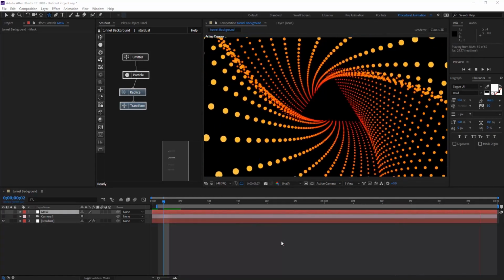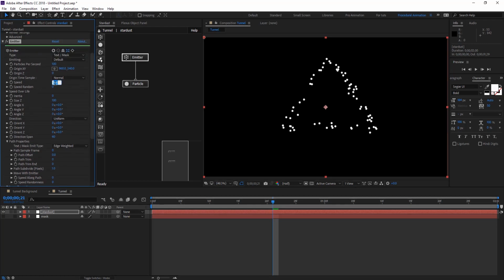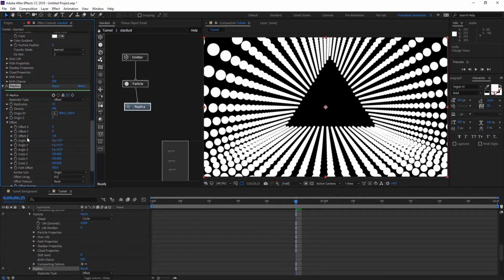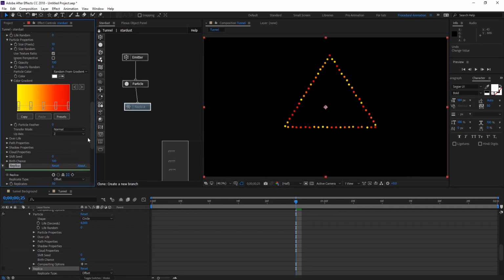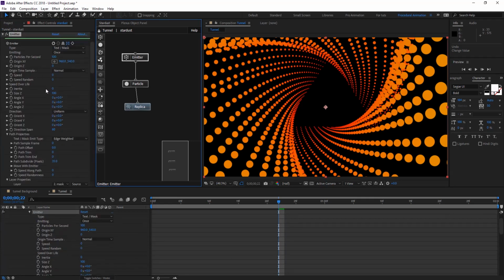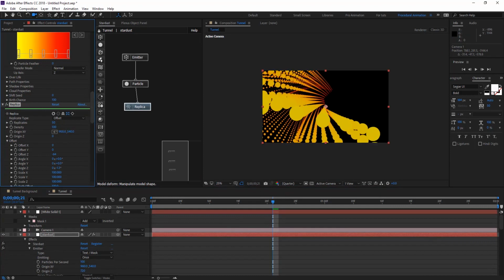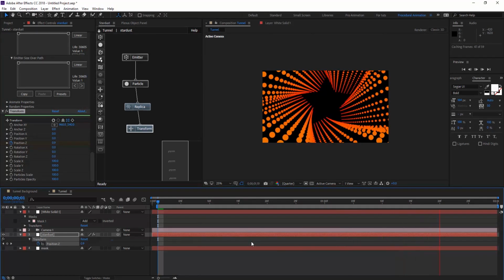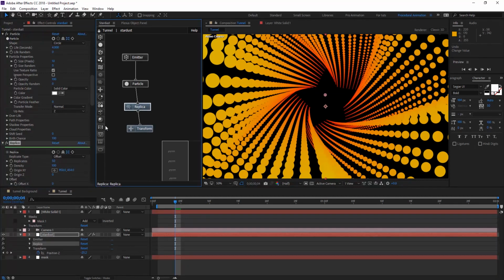3D Particle Tunnel Background in AE | Easy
Learn how easy it is to create a 3D Particle Tunnel Background in After Effects using Stardust | Stardust tutorial series for VFX & Motion Graphics |

⭕️ Recommended ⭕️

◉ Related Tutorials

Superluminal | Stardust Tutorial
STARDUST I Ae Tutorial I Create Beautiful Motion Graphics
Stardust Earth Tutorial
Getting Started With Stardust in After Effects
Stardust l 3D Particle System Plugin
Stardust Tutorials – Node Based Particle System for Adobe After Effects
Stardust Quick Start Tutorial
Digital Code Intro using STARDUST- After Effects Tutorial
Happy Holidays Tutorial using Stardust in After Effects
Stardust Magic Particle Trail Tutorial
Stardust l Ae 3D Particle System Plugin
Triangle Tunnel Abstract Motion Background
3D Tech Tunnel
Space Time Tunnel Animation Background
Abstract Tunnel Looping Animated Background Motion Background
Particle Tunnel Background
Light Tunnel - Motion Graphics
Circle Tunnel Loop Background | Motion Graphics
Intense Tunnel of Light Rays Motion Background
Tunnel Clocks, Abstract Time Travel Concept Background
Triangle Tunnel Background Motion Graphics
Tunnel Effect Motion Background
Abstract 3d tunnel background animation Motion Background
 Shapes Tunnel Motion Background
Time or space warp tunnel Motion Background
3D Blue Red Organic Wavy Tunnel Abstract Animation Background
tunnel background in stardust AE tutorial
Futuristic industrial tunnel zoom
After Effects - Tunnel
Intense Tunnel Zoom Motion Background
Futuristic Square Tunnel - Motion Graphics
Triangle Dot Horizon Tunnel-After Effects
Futuristic Tunnel Loop Background
Tunnel Ride, Metro, transportation, Underground
Looping Tunnel Animation Motion Background
Number Tunnel Motion Background
Futuristic Data Accelerator Tunnel in Loop Motion Background